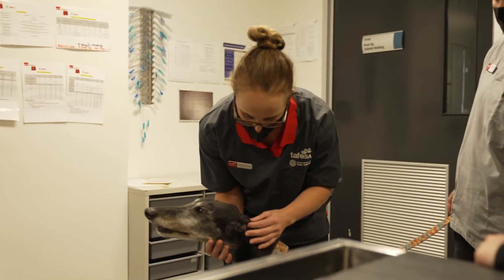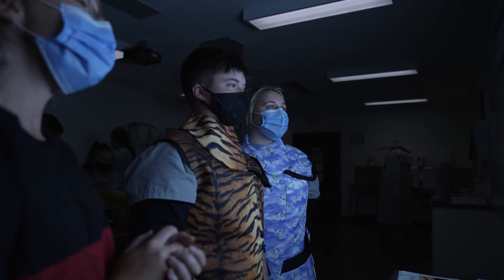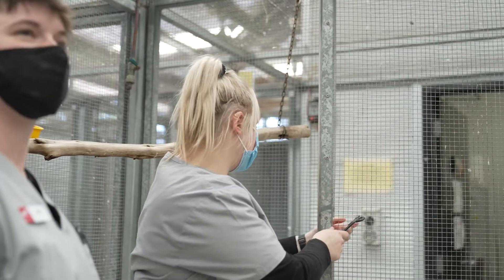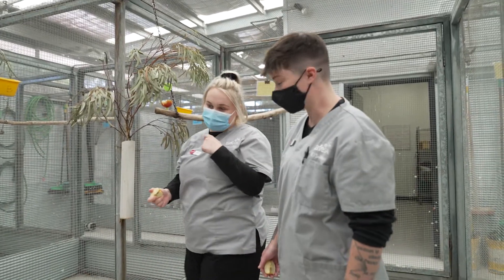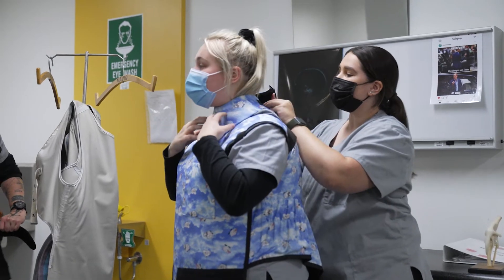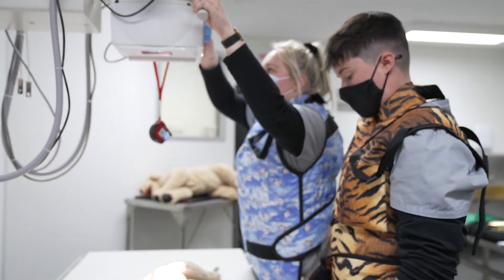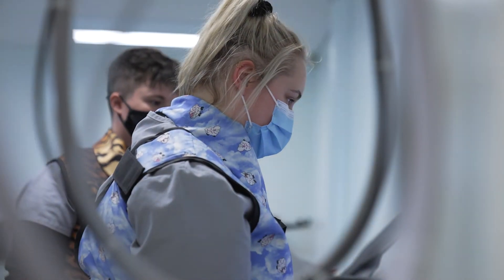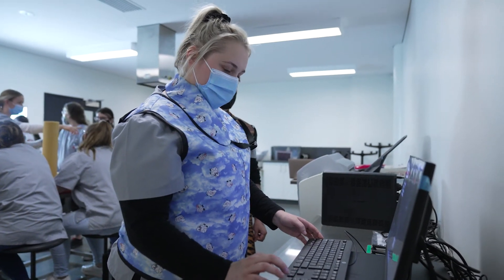Study Animal Studies and Vet Nursing at TAFE SA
Alex Wandtke talks about her experience studying the Certificate IV in Veterinary Nursing - ACM40418 with TAFE SA.

Learn more about studying Veterinary Nursing at TAFE SA by visiting